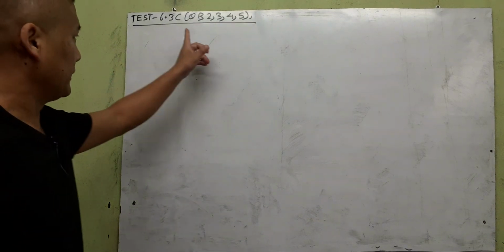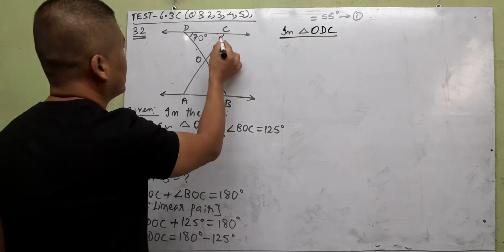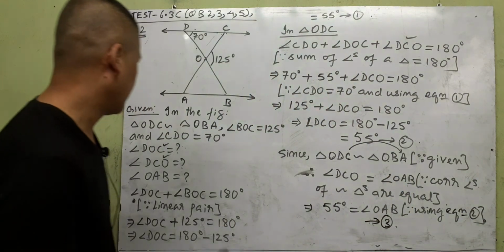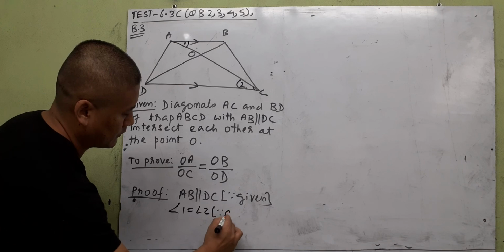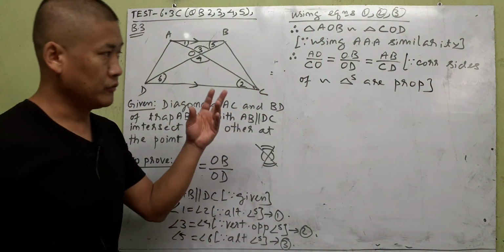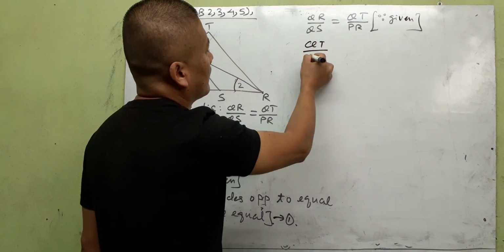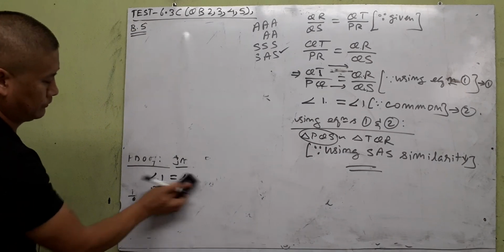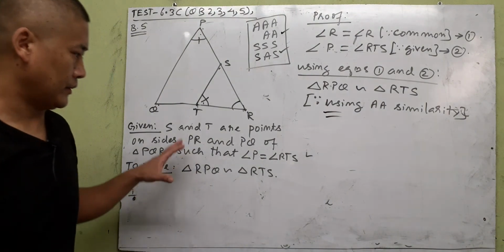CLASS-10,MATHS, CH-6, VIDEO-10, Exercise-6.3, TEST-6.3C, (QB2,3,4,5).